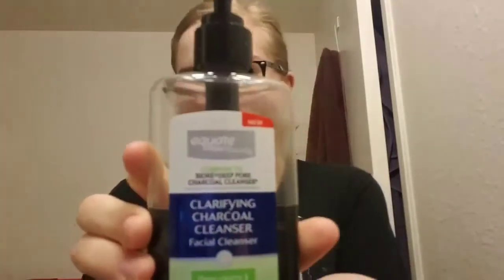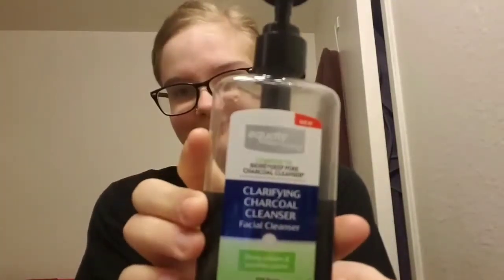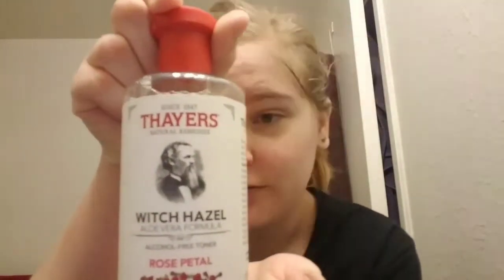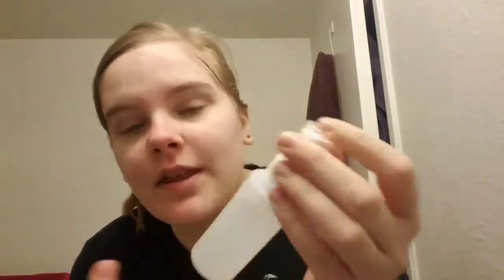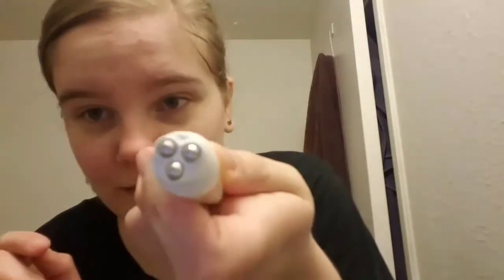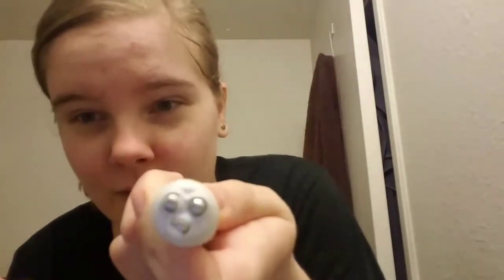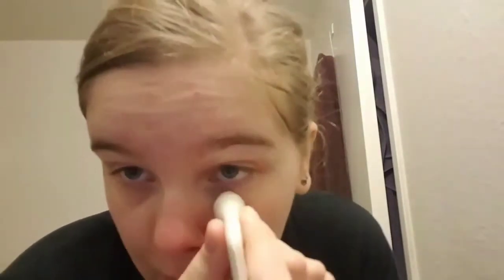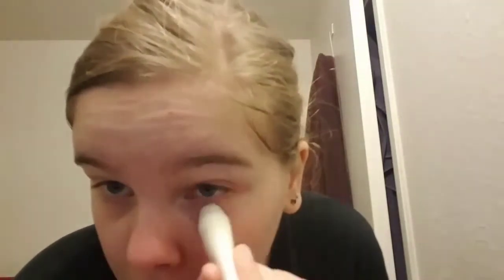My Skincare Routine for oily skin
My name is Kristina and I have highly oily skin. I'm also very awkward and camera shy - ish.

Products Used:
Water
Equate Beauty Charcoal Facial Cleanser
Thayers Witch Hazel with aloe vera and rose petals
Morgan Miller rose hip facial oil